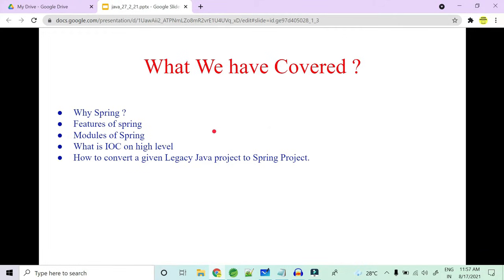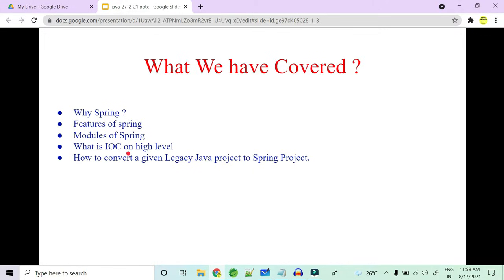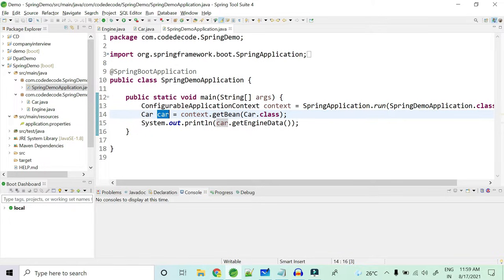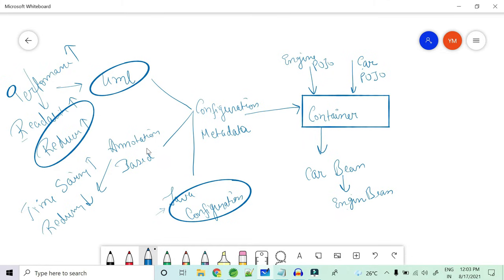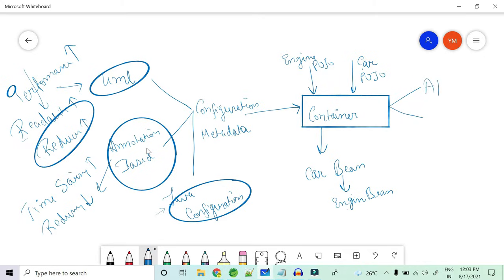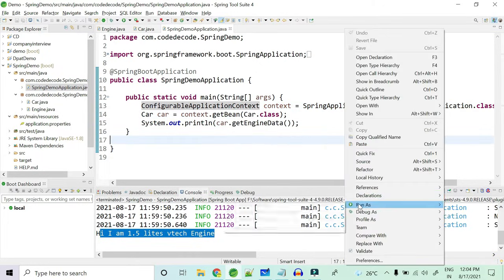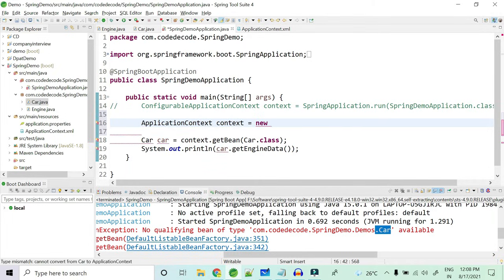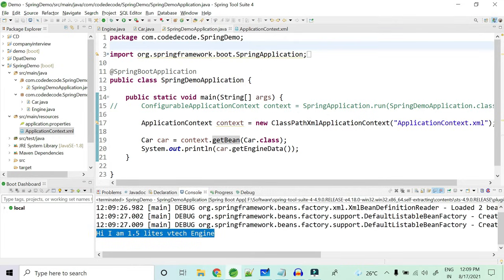Spring Interview Question and Answers for fresher and experienced part 2 | Code Decode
In this video of code decode we have covered most asked spring interview questions and answers for freshers and experienced

What do you mean by IoC (Inversion of Control) Container?
Represents the inversion of responsibility of  object creation, initialization and destruction (life cycle management) from application to Spring Container.

In normal Programming, we create object with New Keyword.
In Spring We depend on Container to provide us with the required dependency Object.

How is the configuration metadata provided to the spring container?
There are 3 ways of providing the configuration metadata.
XML based
Annotation Based : Instead of the XML approach, the beans can be configured into the component class itself by using annotations on the relevant class, method, or field declaration.
Annotation wiring is not active in the Spring container by default. This has to be enabled in the Spring XML configuration file as shown below: context:annotation-config

Java configuration Based:
Spring Framework introduced key features as part of new Java configuration support. This makes use of the @Configuration annotated classes and @Bean annotated methods. Note that:
@Bean annotation has the same role as the bean element.
Classes annotated with @Configuration allow to define inter-bean dependencies by simply calling other @Bean methods in the same class

Difference between Applicationcontext and Beanfactory IOC Container

 What are the bean scopes available in Spring?
There are 5 scopes available :

Singleton: The scope of bean definition while using this would be a single instance per IoC container.

Prototype: Here, the scope for a single bean definition can be any number of object instances.

Request: The scope of the bean definition is an HTTP request.

Session: Here, the scope of the bean definition is HTTP-session.

Global-session: The scope of the bean definition here is a Global HTTP session.

What is a Spring configuration file
Spring configuration file is a file with .xml extension and the file contains information about the classes and interfaces and their dependencies. Using this file the spring container controls the life cycle of a spring bean and achieve Dependency Injection.

What do you understand by Dependency Injection?

IOC is achieved Through DI in spring. In DI you don’t create objects, you describe how they should be created. It can be done in two ways :
Constructor Injection : Here, the IoC container invokes the class constructor with a number of arguments where each argument represents a dependency on the other class.

Setter Injection: Here, the spring container calls the setter methods on the beans after invoking a no-argument static factory method or default constructor to instantiate the bean.

For non primitive properties, we can use Autowire feature. If you use autowiring, spring container automatically initialises the dependencies of that bean. Beans are fetched from contents of application context.

Difference between Constructor and setter Injection?

Types of Auto Wiring?

There are 4 types of autowiring:
byType
byName
constructor
No